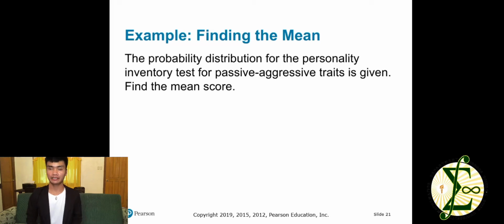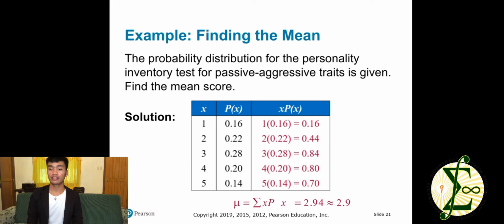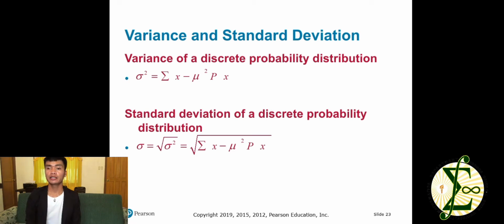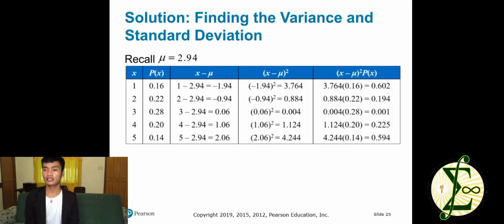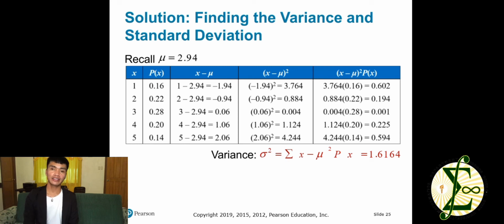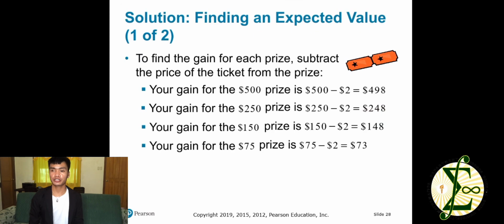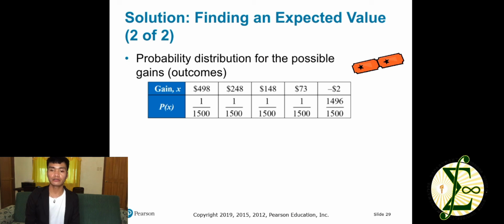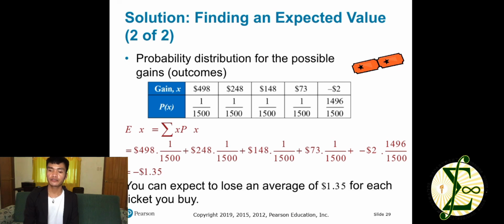Sec 4.1 Probability Distributions Part 2/2 (Arnold Bulfa)